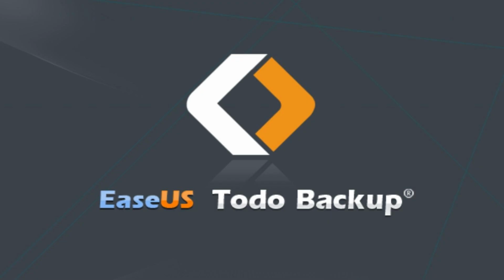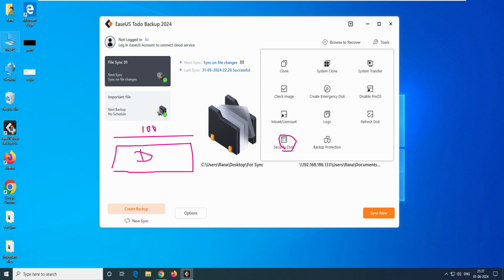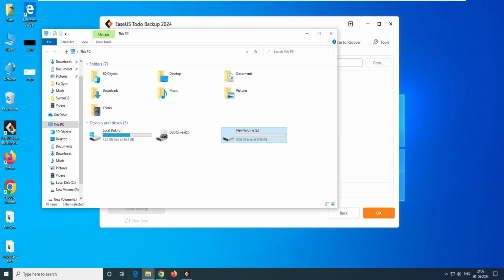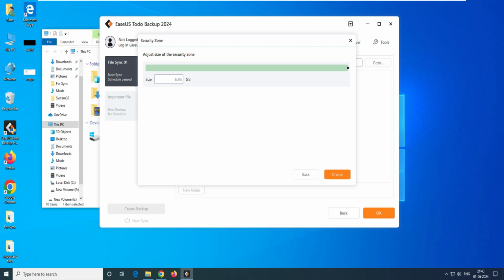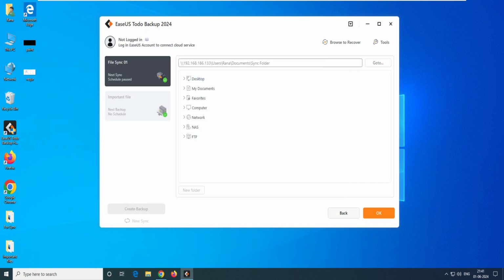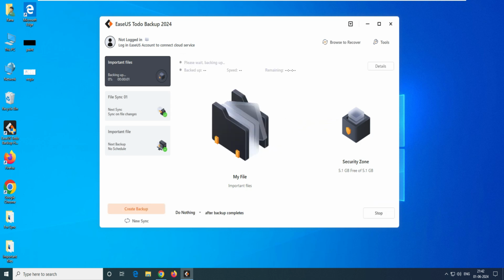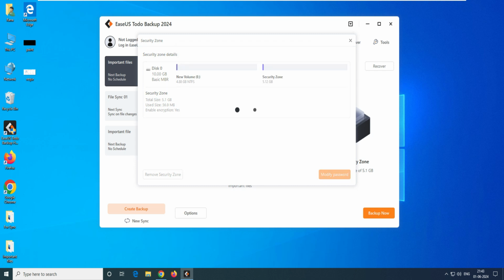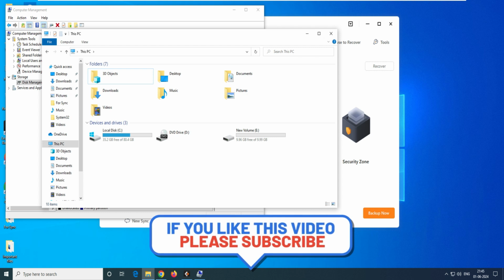EaseUS Security Zone Explained: Shielding Your Backups from Viruses and Ransomware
In today’s video, we will dive into the world of free data backup software with a focus on EaseUS Todo Data Backup. Our foucus feature is the EaseUS Security Zone, designed to safeguard your data backups from viruses, malware, and ransomware. Additionally, we’ll explore how to create a hidden hard disk partition and encrypt it with a strong password.

Your Queries-
easeus security zone
EaseUS Todo Backup
system recovery
data backup
backup software
OS recovery
disaster recovery
Free backup program
Best Free Backup Software 2024
How to encrypt backups with easeus todo
ENCRYPTION
encrypt your data
Completely free windows backup software
How to backup with easeus todo
how to use easeus todo
expand HDD
backup data protection
data protection
Backup Protection
protect data backup
ssd ENCRYPTION
hardisk ENCRYPTION
Protect backup data from malware
protect data from ransomware
protect data from virus